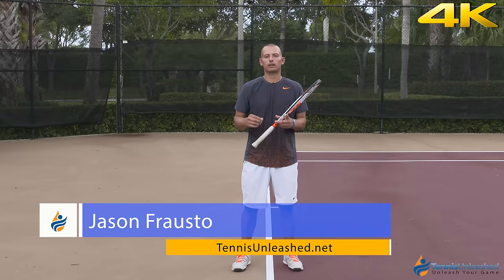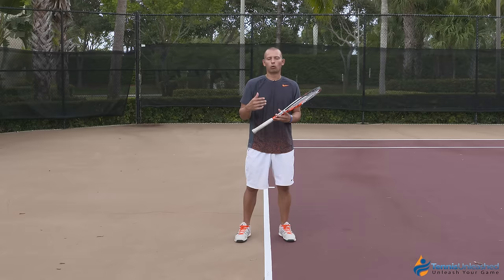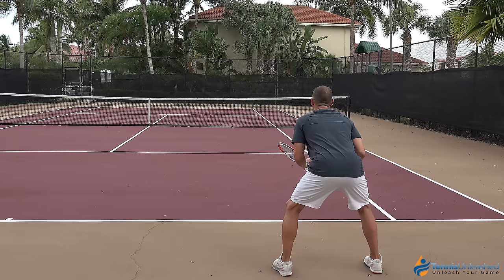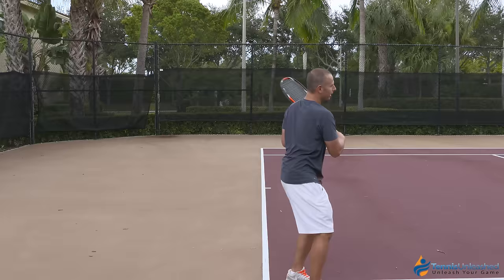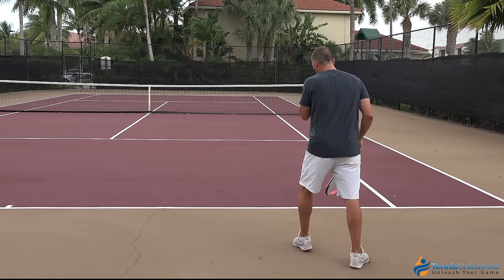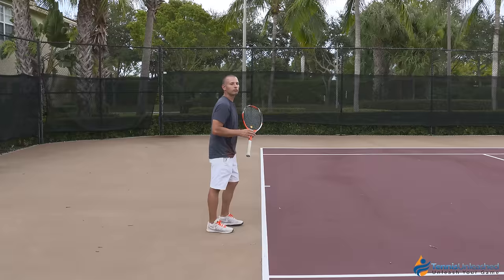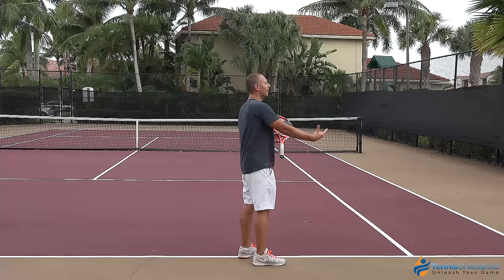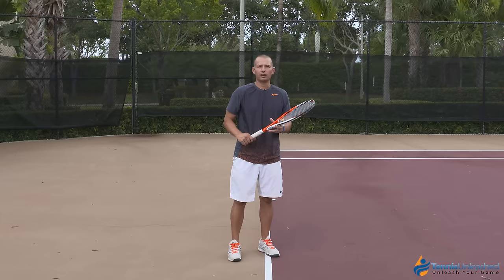Return to Win | 4K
Jason Frausto from TennisUnleashed.net shows you a key component to hitting aggressive returns against your opponents serve. Using Samantha Stosur and Svetlana Kuznetsova as examples Jason shows you the advantage of moving diagonally on your return.

👨‍👩‍👧‍👦  JOIN THE LARGEST TENNIS FAMILY IN THE WORLD!